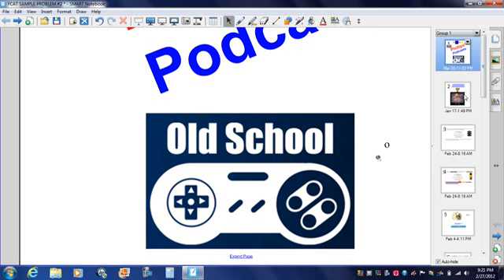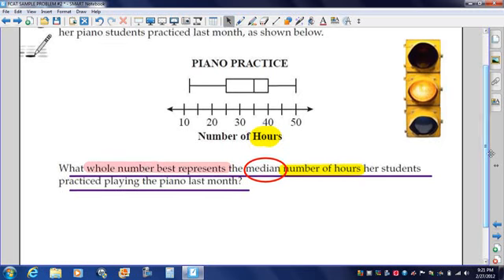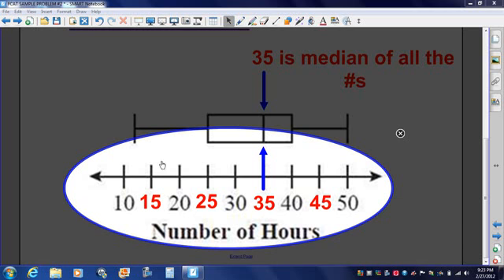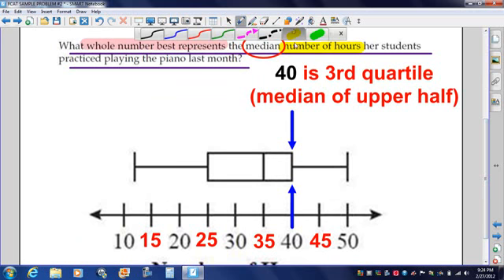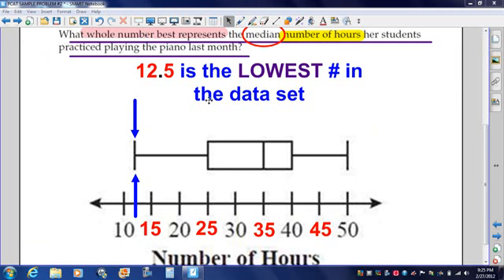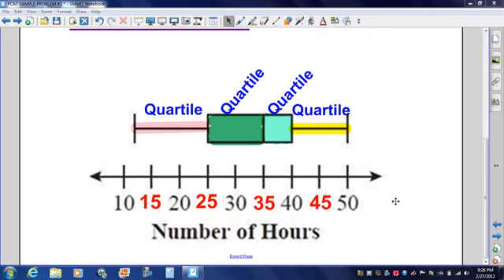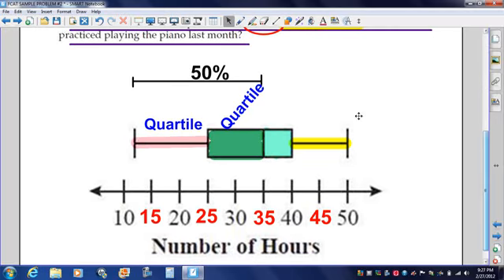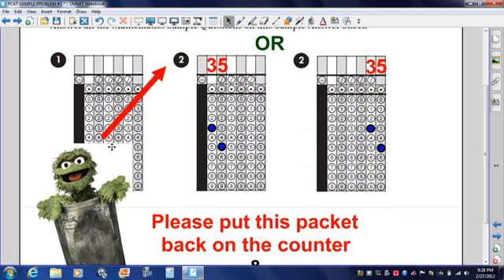FCAT REVIEW prob #2